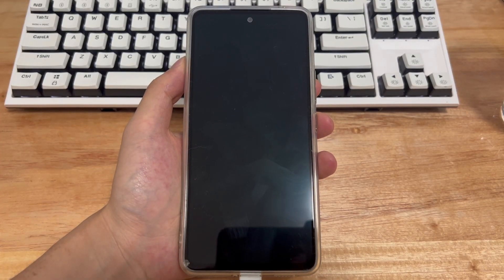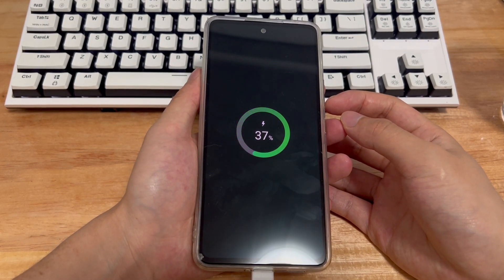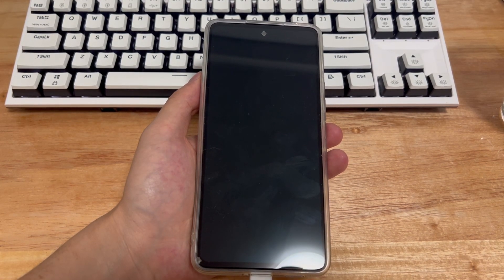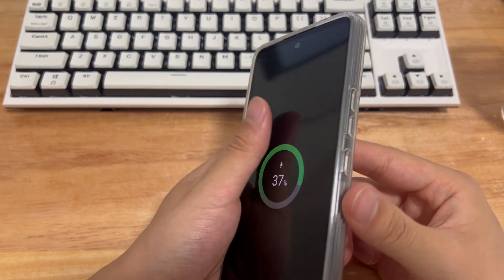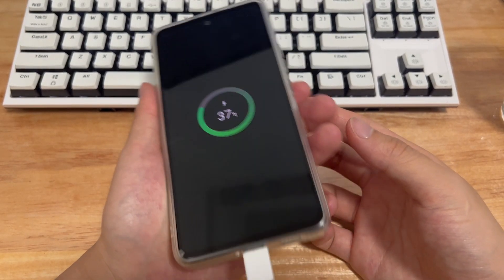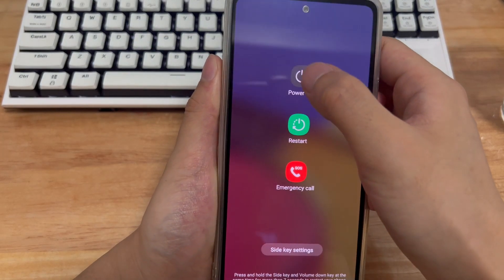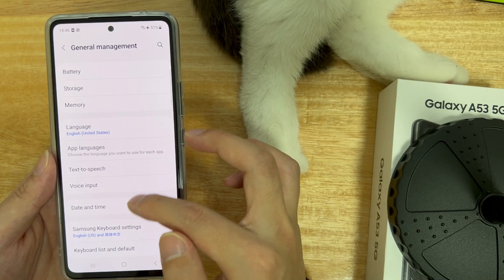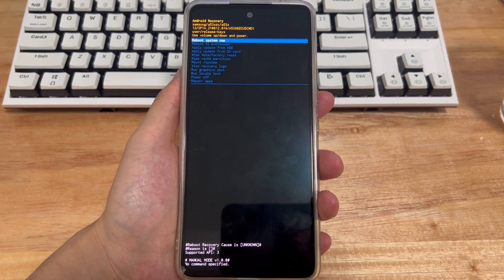Can’t Boot into Samsung Recovery Mode? 5 Fixes for Not Entering Recovery Menu on Samsung Phone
Many Samsung users will complain that their phones cannot be opened in recovery mode. The Samsung phone was previously in custom recovery mode, the device was rooted, and the bootloader was unlocked. But now I can't get into recovery mode.
In this video, we'll show you why recovery mode isn't working and what you can do to fix not being able to enter recovery mode.
Why is your Samsung phone not going into recovery mode?
Superuser access is denied or terminated on Samsung phone OS update or phone reset. The phone buttons are stuck. Mobile software problem. Phone hardware problem. A faulty USB cable prevents the computer from recognizing your phone. The Samsung phone was interrupted while updating or installing. This is a common reason why Samsung phones cannot enter recovery mode.
01:06 Way 1 - use the correct key combination
01:33 Way 2 - check the button
01:49 Way 3 - check the USB data cable
02:21 Way 4 - force restart your phone
02:51 Way 5 - Factory reset
03:34 Way 6 - find a professional for help